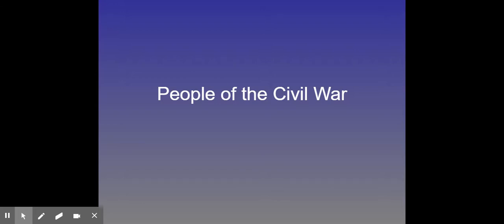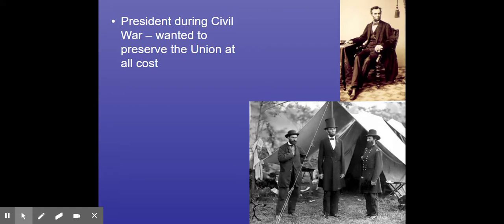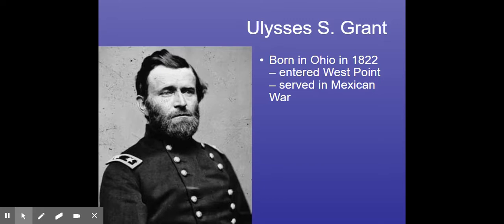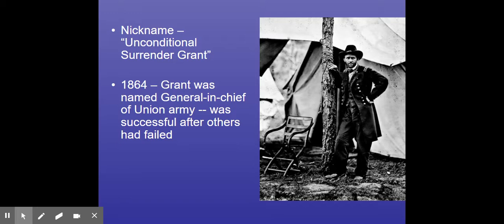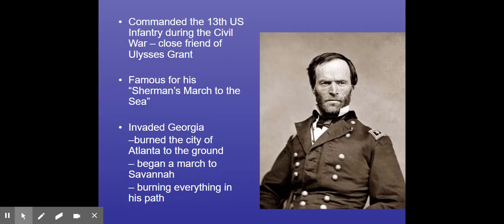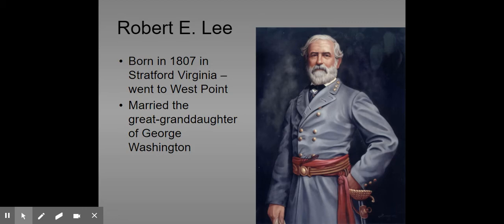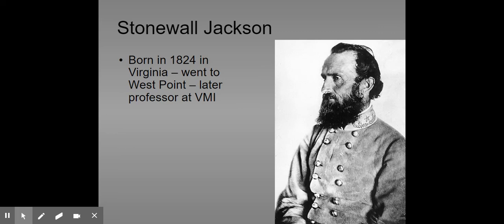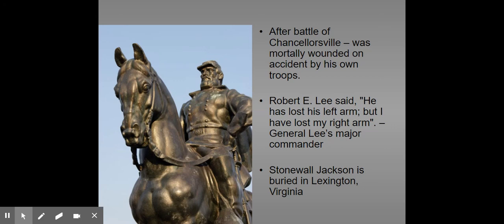People of the War - Google Slides